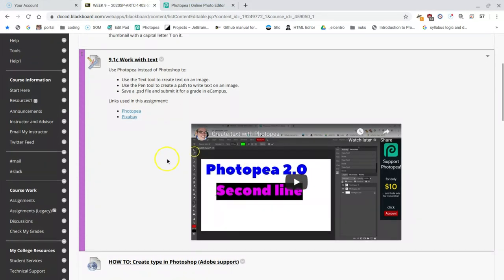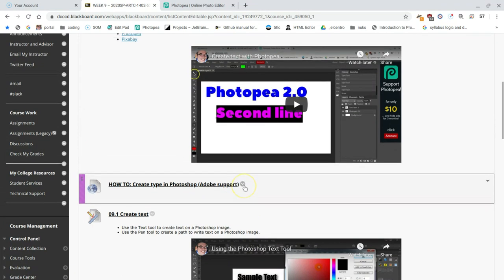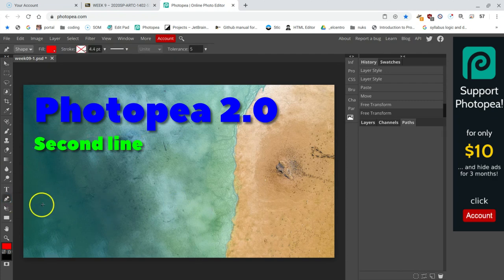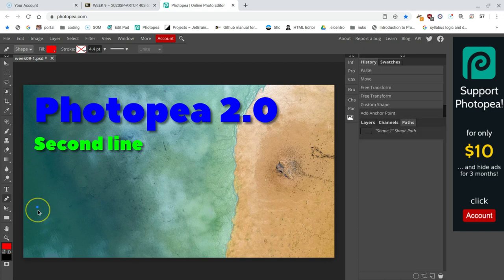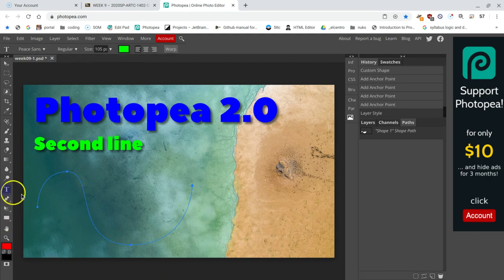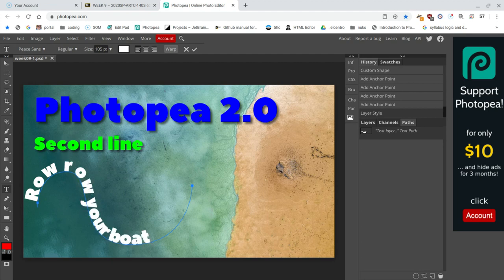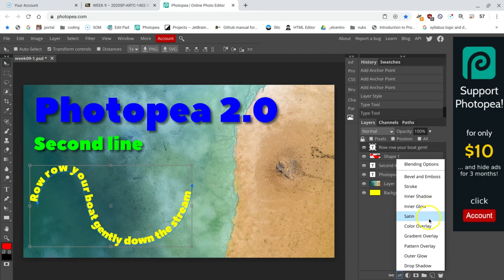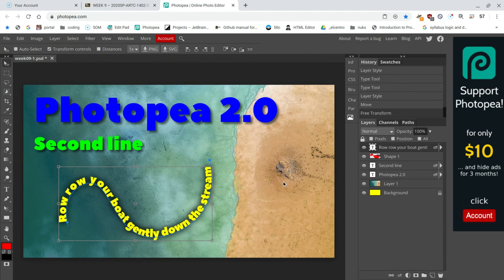Create text with Photopea, part 2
Use the web application Photopea to create a document and text. Photopea provides a very similar experience to Photoshop.